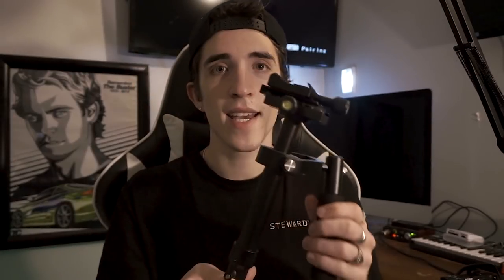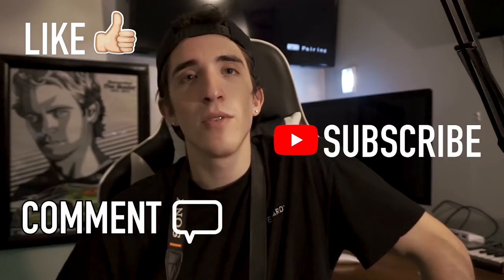DON'T BUY STABILIZERS, How to get Stable HANDHELD FOOTAGE (FREE)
I shoot handheld almost all the time, here's why you should too and how you can
Cheap glide cam options if you must have one: